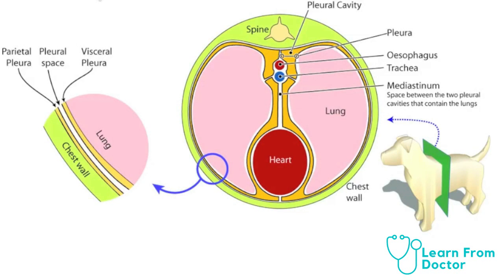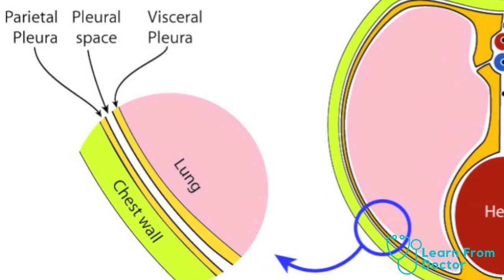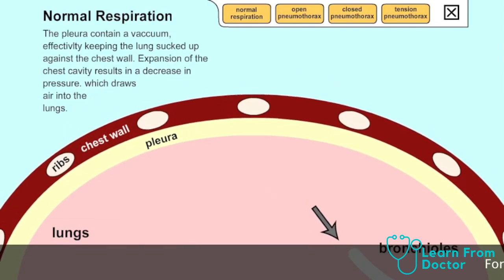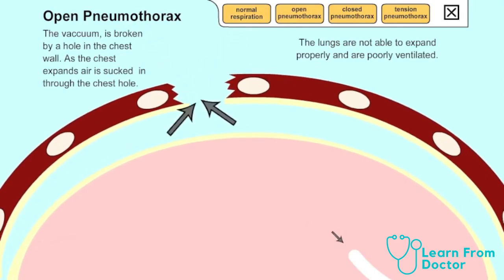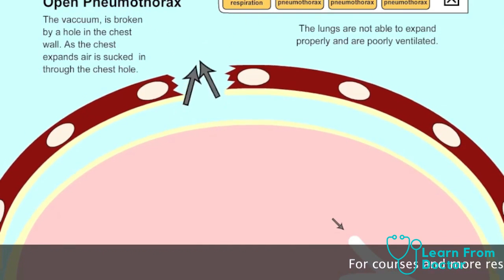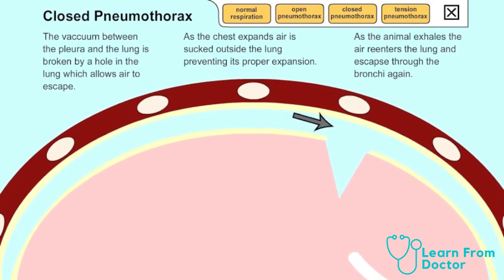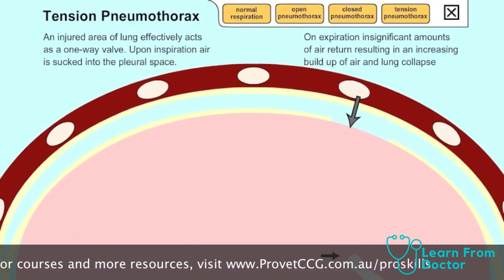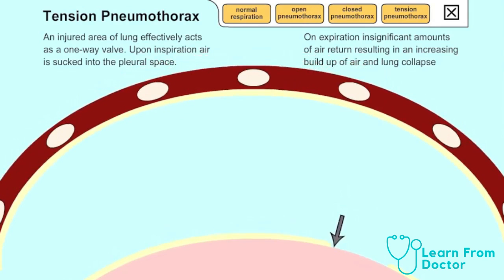Pneumothorax and Tension Pneumothorax | Explanation, Causes, Diagnosis, and Treatment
A pneumothorax is a lung that has collapsed. When air enters into the gap between your lung and chest wall, it's called a pneumothorax. Air presses against the outside of the lung, causing it to collapse. Pneumothorax can be characterized as a complete lung collapse or a partial lung collapse.

A blunt or penetrating chest injury, some surgical procedures, or damage from underlying lung disease may all result in a pneumothorax. It could also happen for no apparent cause. Sudden chest pain and shortness of breath are common symptoms. A collapsed lung can be fatal in certain situations.

To extract the excess air from a pneumothorax, a needle or chest tube is normally placed between the ribs. A small pneumothorax, on the other hand, can heal on its own.